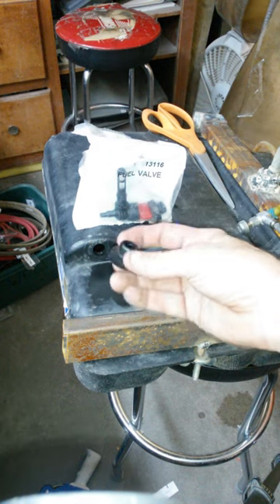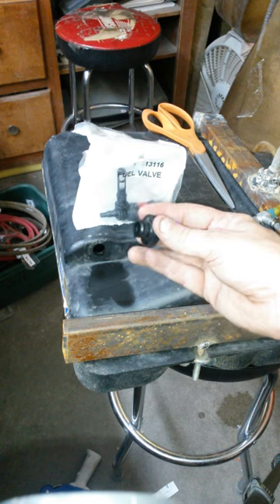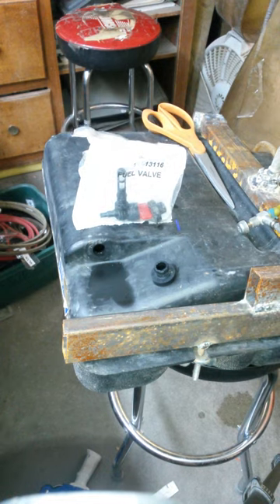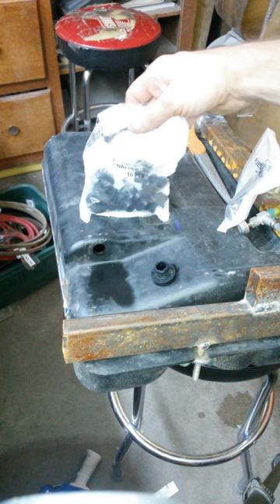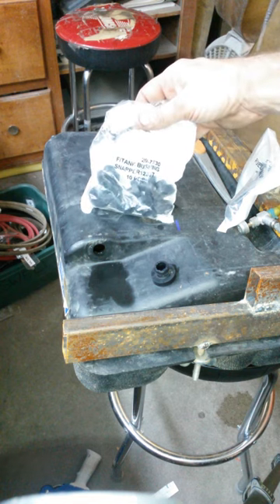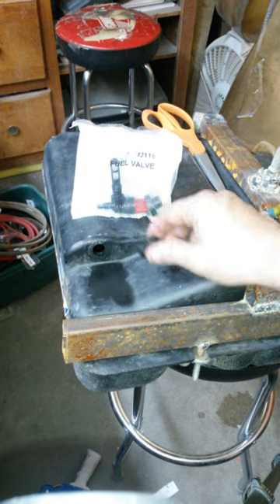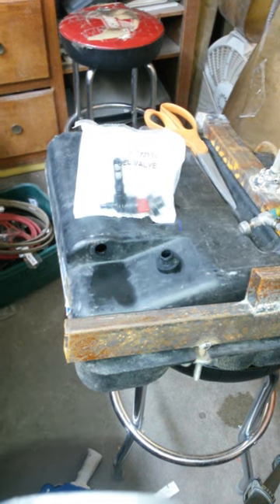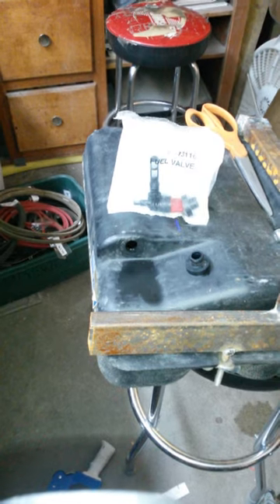How to replace rubber bushing and fuel cut off valve on a generator gas tank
Fuel cutoff valves break.  We hope this video helps.  We will be updating it soon for our new studio but its an oldie and goodies for  us before influencing was popular.  Our 3rd generation, Veteran owned, brick and mortar store in a small town could not sustain the costs of running the business and keeping everyone going to give nice support so out of necessity, ask the mower guy was born.
We need your views, and purchases to keep us in business another generation without it, another trade may die.

this is a part link to fuel cut off valve

We try and keep it zen.  Help save the shop watch!!
watch some fish.  Time makes the difference for us.  So hangs with our backyard a minute!

These online informational learning videos are created for entertainment purposes only to offer  insight on how one might approach the repair the equipment that they have purchased, as such, these are "Use at your own risk" videos. The Ask the Mower Guy team accept no liability if any injury or harm comes from reenacting the procedures contained within our videos. ONCE AGAIN, USE THIS VIDEO AT YOUR OWN RISK. As such we do make a small percentage of any sales, we do appreciate it if you would like to support our shop.